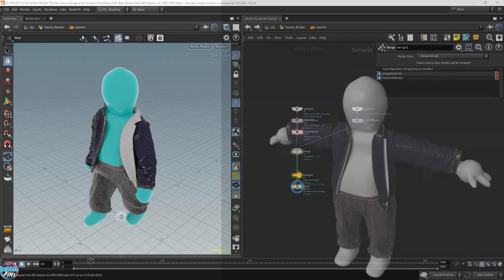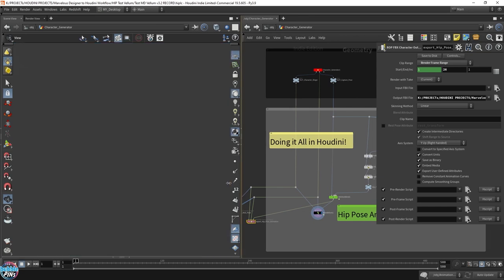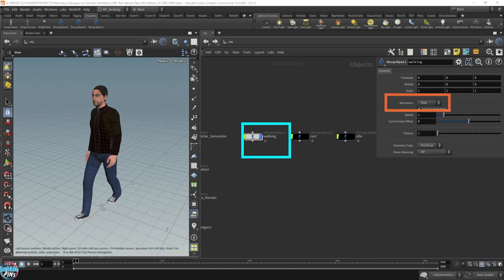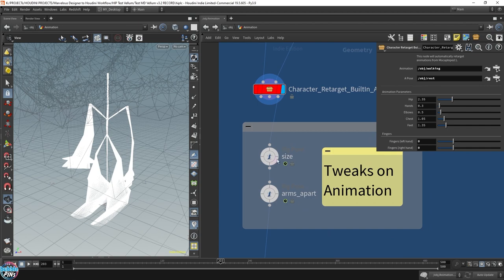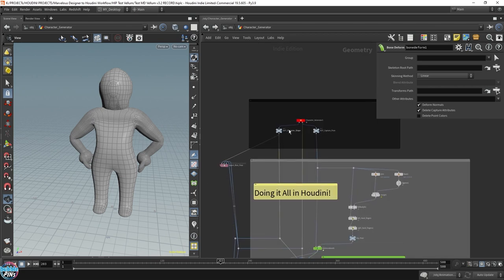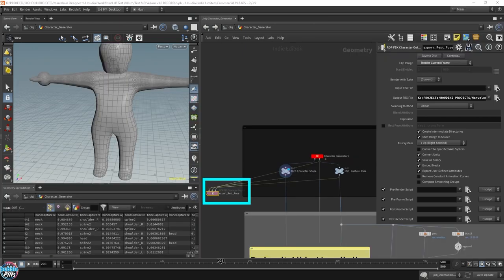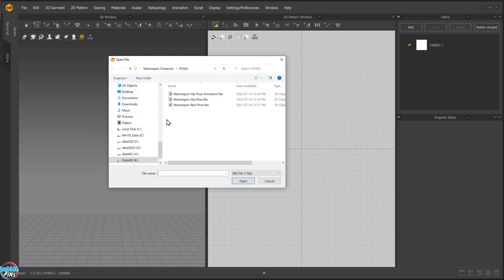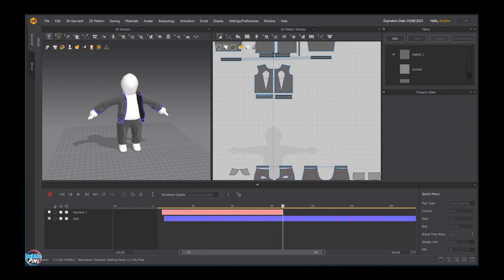Marvelous Designer to Houdini Workflow Part 1 Character Export Settings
In this new mini-series, I go over the workflow on how to take the clothing asset models from Marvelous Designer and get it into Houdini so that it works with the Vellum Solver.  I also go over how to get rigged characters created in Houdini into Marvelous Designer.